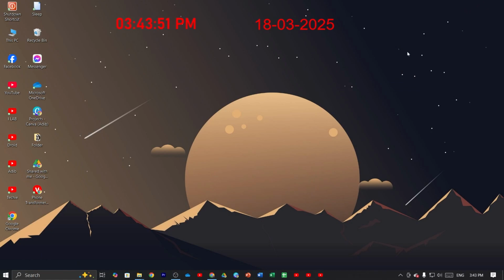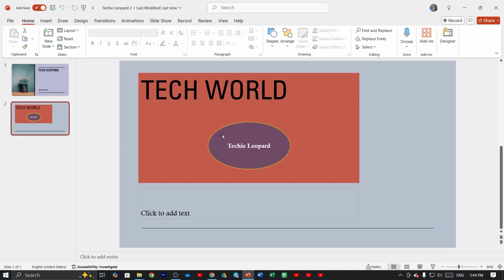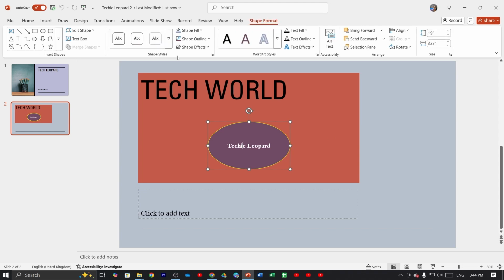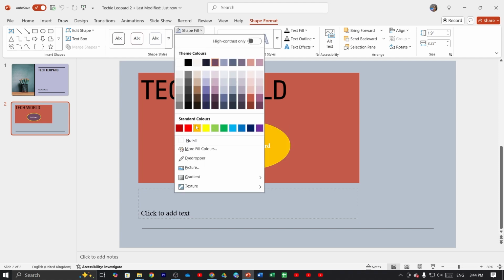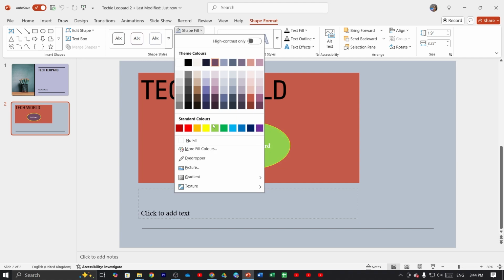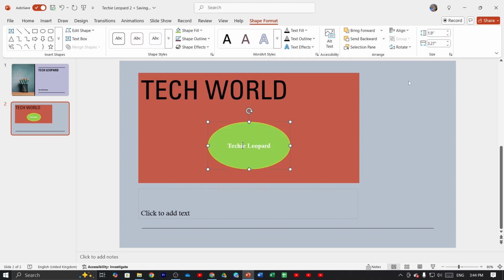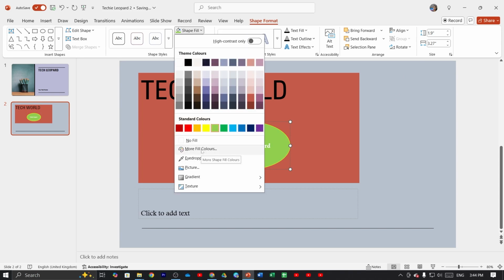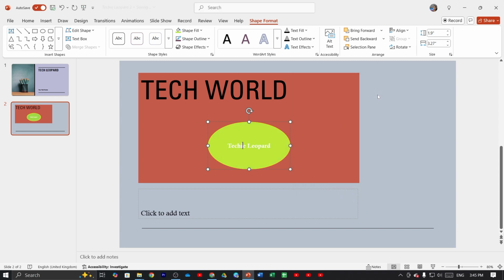How to Change Shape Fill on Microsoft PowerPoint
A quick tutorial on, how to change shape fill on Microsoft PowerPoint.